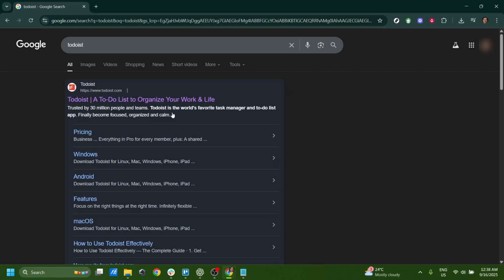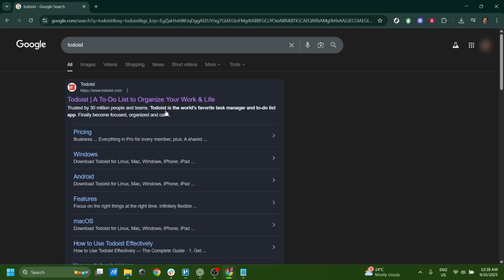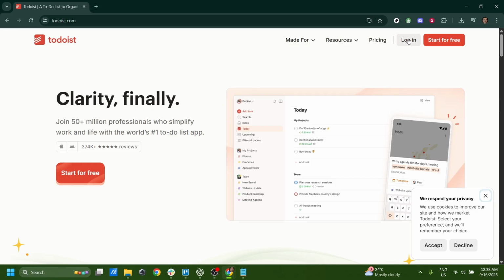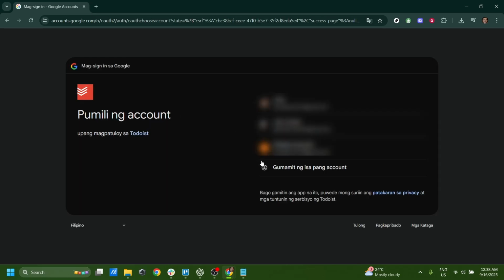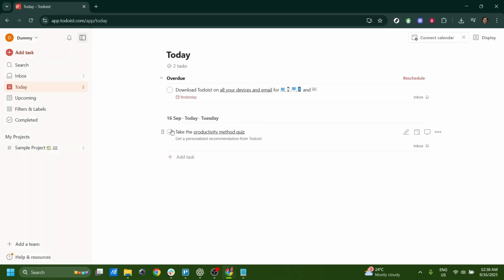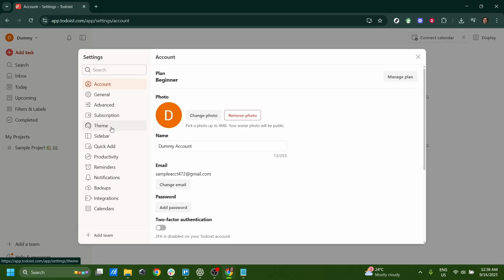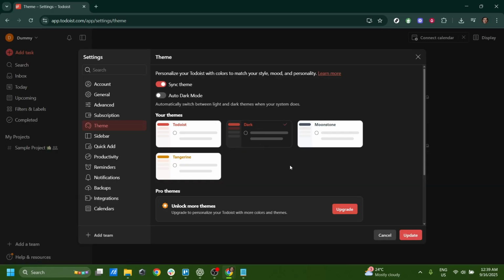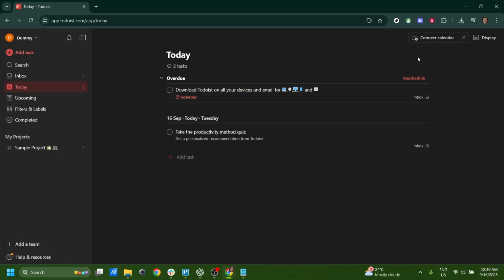How to Make Todoist Dark Mode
Description:
Want to build a consistent daily routine with Todoist? In this quick tutorial, I’ll show you step by step how to create daily tasks in Todoist so you can stay organized and productive every single day.

With recurring tasks, Todoist makes it easy to set reminders, manage priorities, and build habits that stick. Perfect for work, school, or personal goals.

📌 What you’ll learn in this video:

How to create daily recurring tasks in Todoist

Setting due dates and reminders for tasks

Tips for managing and tracking your daily to-dos